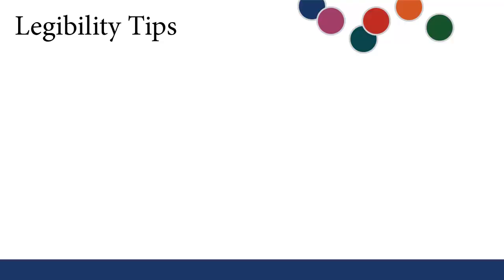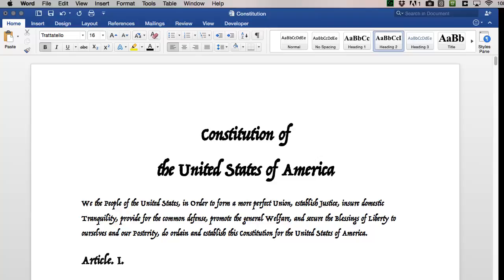Creating Accessible Documents